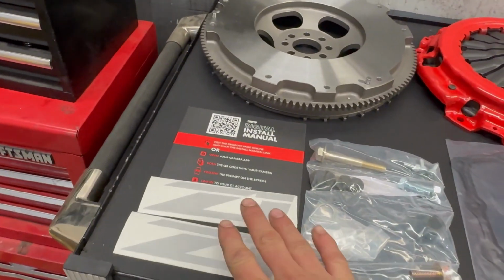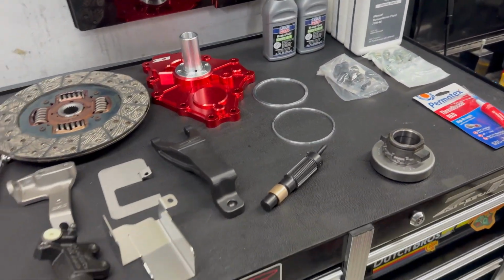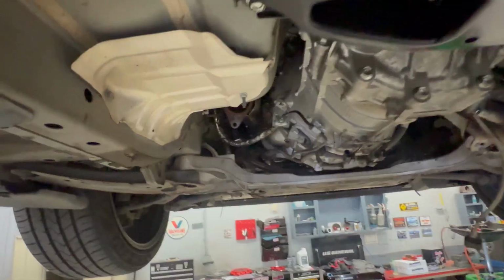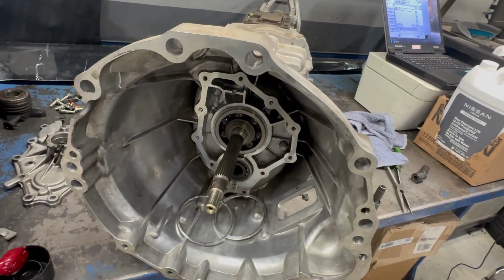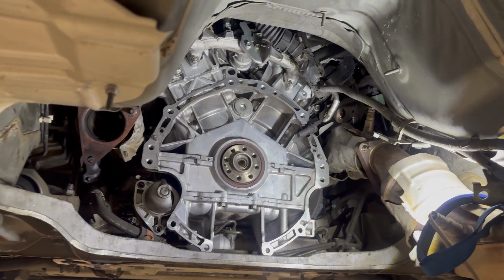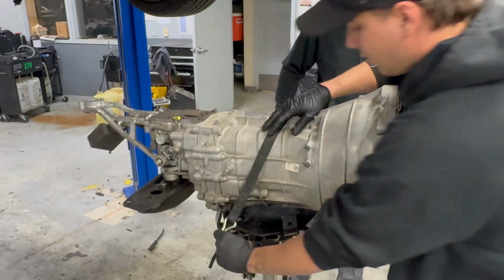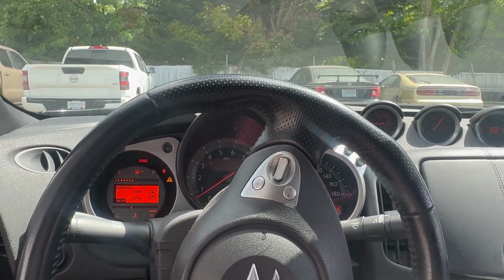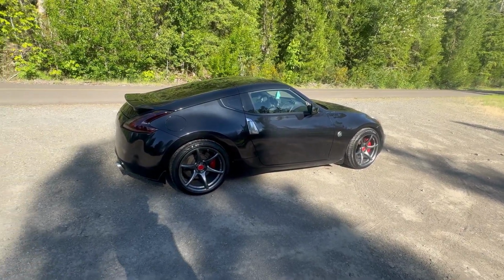Z1 CSC elimination kit & clutch kit review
This is my first ever offical youtube video thanks to whoever watched it i really wanted to try and make a video to get better at talkng to a camera i know my editing is a little choppy but i will do my best to improve for future videos.